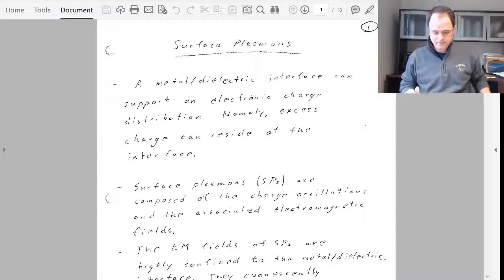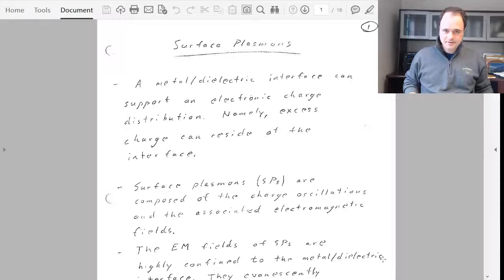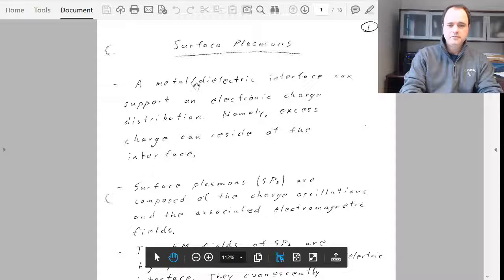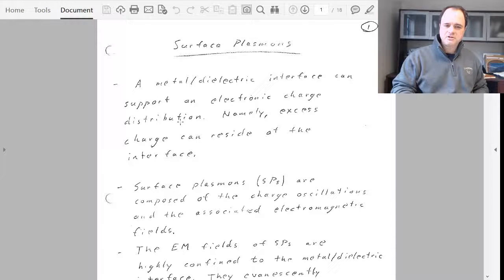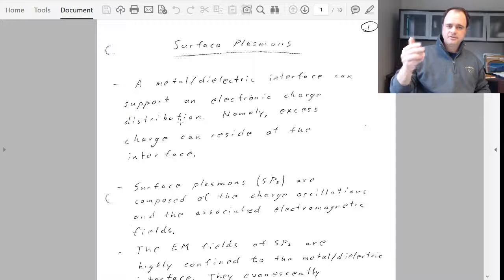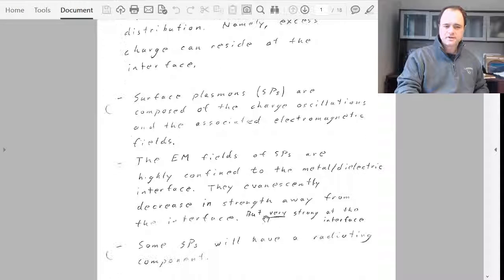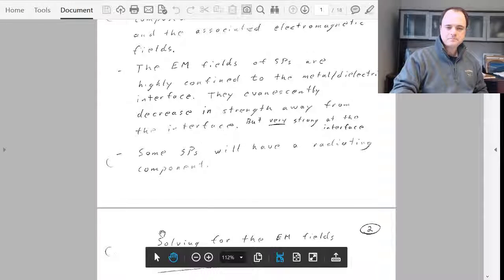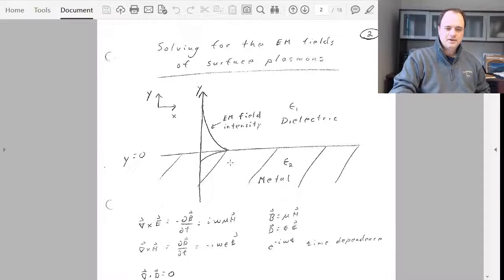Video Lecture 7 Surface Plasmons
A lecture covering surface plasmons on flat surfaces, curved surfaces and hole arrays